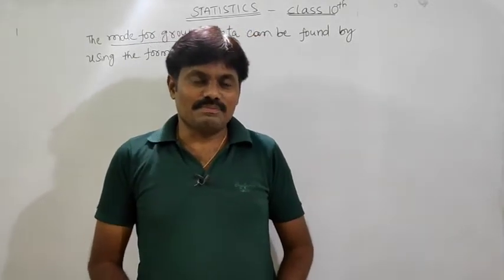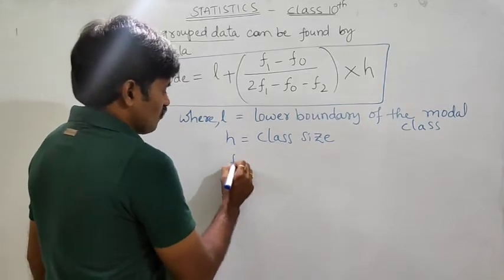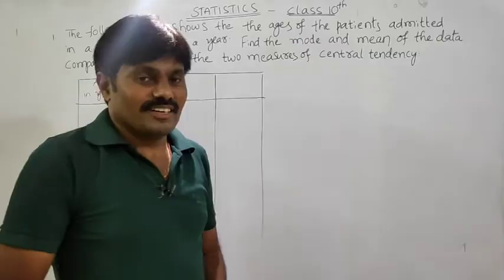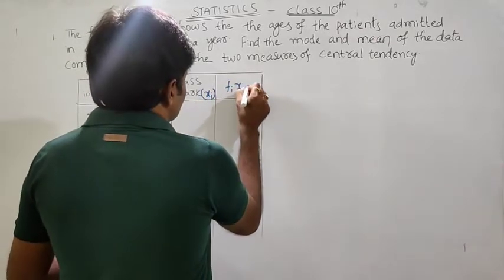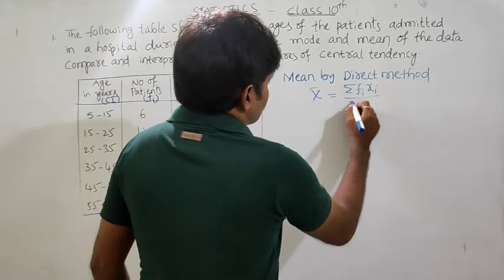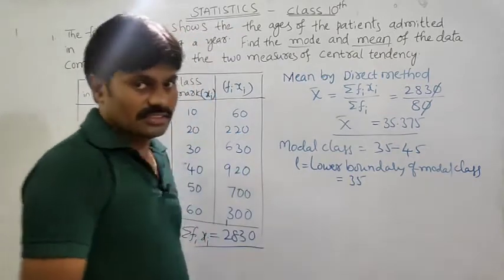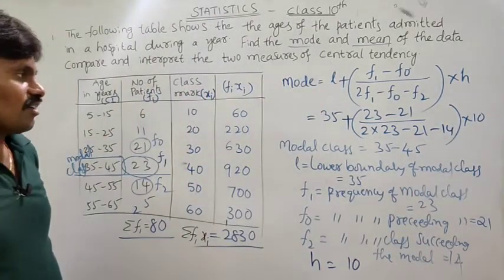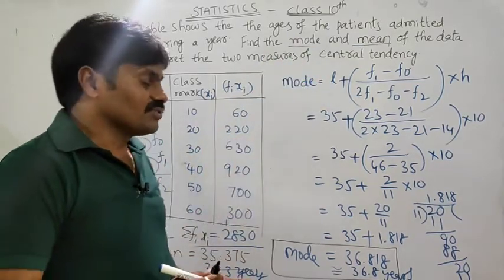Statistics class 10 - Mode - part 2 - Exercise 14.2 Qno 1 |AP|TS|NCERT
Hi everyone, in this video I explained the solutions of Exercise 14.2  i.e., finding mode for grouped data.